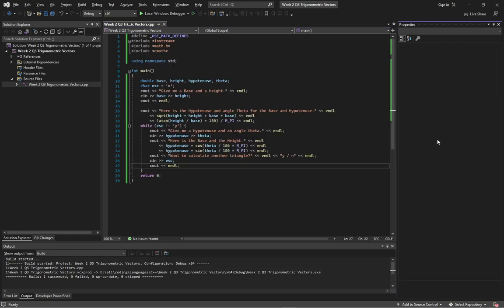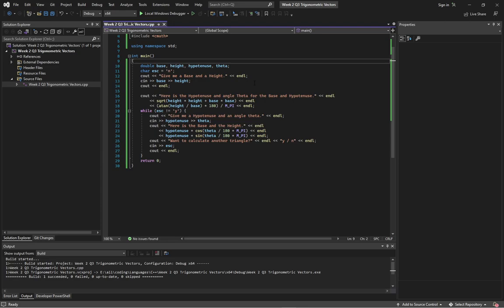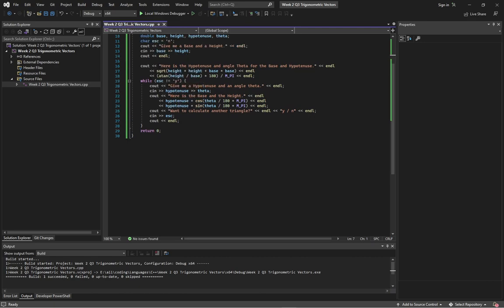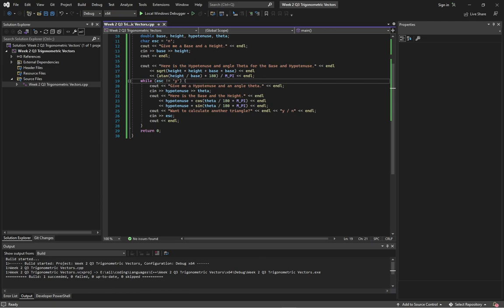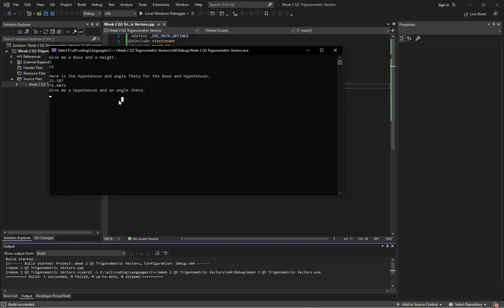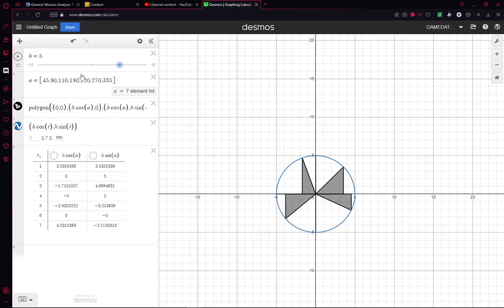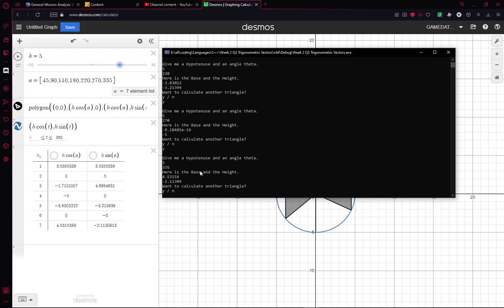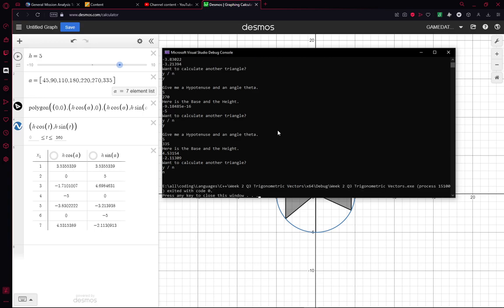Week 2 Q3 Trigonometric Vectors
Objective:
After researching Trig Functions, Write and upload your .cpp program and demonstrate a theta that is 45 degrees, 90, 110, 180, 220, 270 & 335.

Your program should

  Prompt the user to enter the Base & Height then calculate the Hypotenuse & Theta (the angle between the base and hypotenuse)

  Then prompt the user to enter data for a second triangle's Hypotenuse & Theta and find it's Base & Height